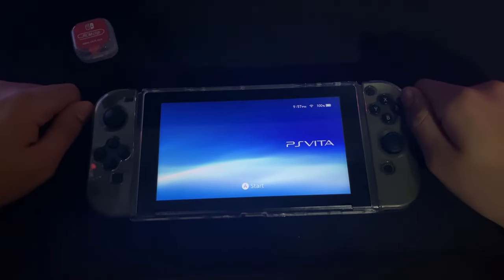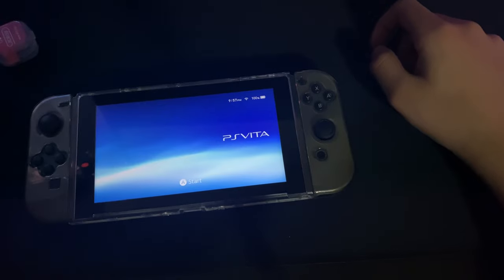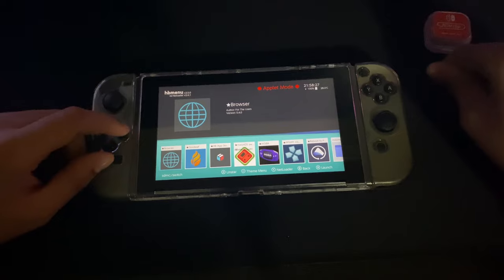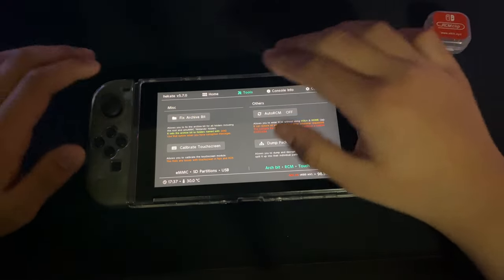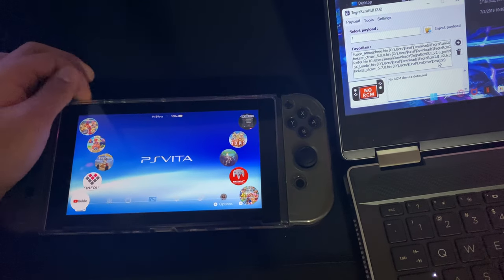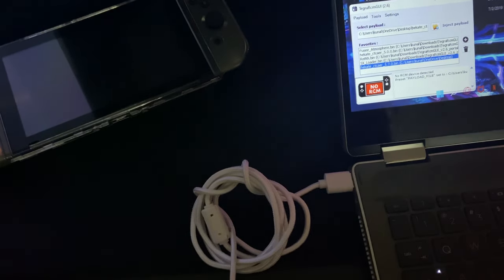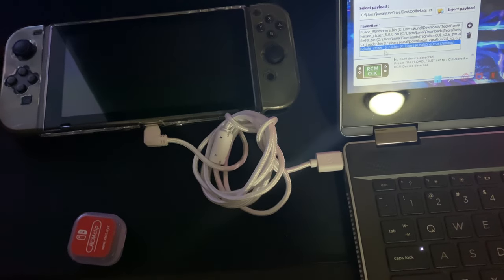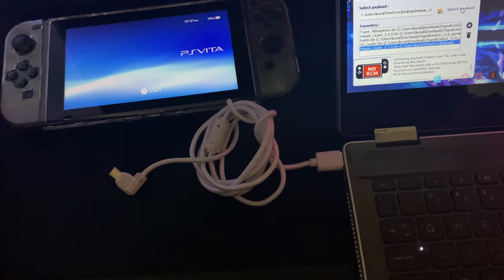Boot Payload Without RCM Jig [AUTO-RCM] 2023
In this video, I will show you how to boot a payload without using an RCM jig.